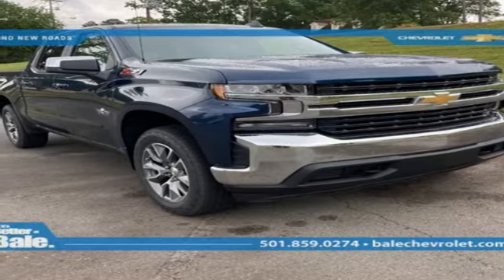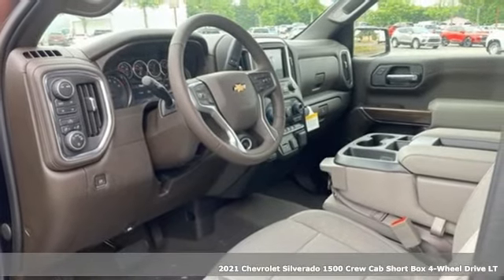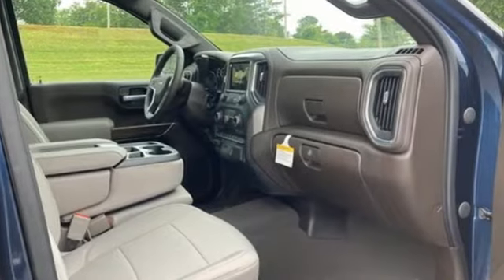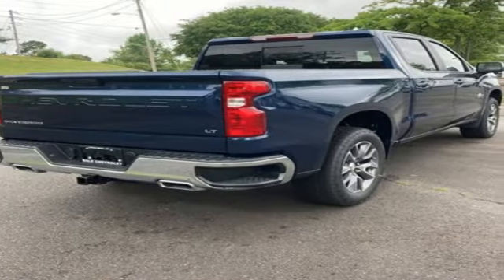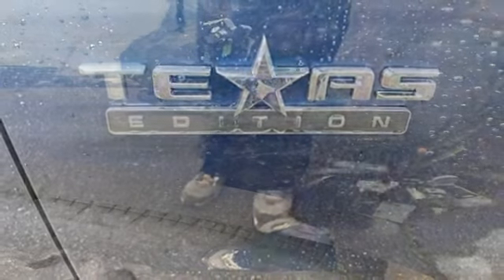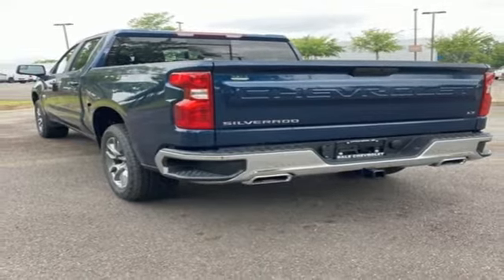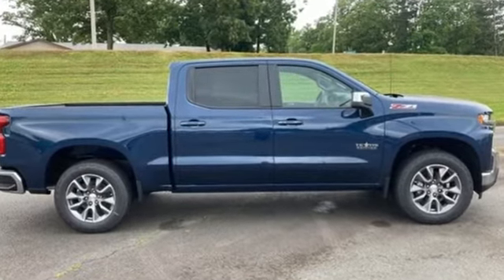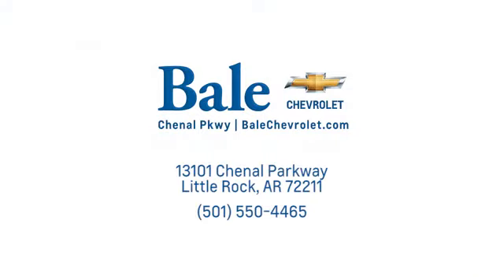New 2021 Chevrolet Silverado 1500 Little Rock Bryant, AR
Year: 2021
Make: Chevrolet
Model: Silverado 1500
Trim: LT
Engine: EcoTec3 5.3L V8
Transmission: 8-Speed Automatic
Color: Blue
Interior: Gideon/Very Dark Atmosphere
Stock #: MZ318021
VIN: 1GCUYDED9MZ318021
Bale Chevrolet is excited to offer this rock solid 2021 Chevrolet Silverado 1500 LT in Northsky Blue Metallic Beautifully equipped with Cloth Rear Seat w/Storage Package, Convenience Package (10-Way Power Driver Seat w/Lumbar, 12-Volt Rear Auxiliary Power Outlet, Dual-Zone Automatic Climate Control, Electric Rear-Window Defogger, Electrical Lock Control Steering Column, Heated Driver & Front Outboard Passenger Seats, Heated Steering Wheel, Keyless Open & Start, Leather Wrapped Steering Wheel, LED Cargo Area Lighting, Manual Tilt/Telescoping Steering Column, Rear Dual USB Charging-Only Ports, Remote Vehicle Starter System, and Theft Deterrent System (Unauthorized Entry)), Convenience Package II (120-Volt Bed Mounted Power Outlet, 120-Volt Instrument Panel Power Outlet, 2 USB Ports, HD Radio, HD Rear Vision Camera, Power Sliding Rear Window w/Rear Defogger, Radio: Chevrolet Infotainment 3 Plus System, and Universal Home Remote), Preferred Equipment Group 1LT (2 USB Ports (First Row), 4.2" Diagonal Color Display Driver Info Center, 4G LTE Wi-Fi Hot Spot Capable, All-Star Edition, Auto-Locking Rear Differential, BluetoothA® For Phone, Chevrolet Connected Access Capable, Chrome Grille, Chrome Mirror Caps, Color-Keyed Carpeting Floor Covering, Deep-Tinted Glass, Electronic Cruise Control, EZ Lift Power Lock & Release Tailgate, Front Frame-Mounted Black Recovery Hooks, Front Rubberized Vinyl Floor Mats, OnStar & Chevrolet Connected Services Capable, Power Door Locks, Power Front Windows w/Driver Express Up/Down, Power Front Windows w/Passenger Express Down, Power Rear Windows w/Express Down, Rear 60/40 Folding Bench Seat (Folds Up), Rear Rubberized-Vinyl Floor Mats, Rear Vision Camera, SiriusXM Radio, Standard Tailgate, and Steering Wheel Audio Controls), Texas Edition Plus (Texas Edition Badging and Wheels: 20" x 9" Painted Aluminum), Trailering Package (Hitch Guidance), Z71 Off-Road Package (Dual Exhaust w/Polished Outlets, Heavy-Duty Air Filter, and Hill Descent Control), 8-Speed Automatic, 4WD, Gideon/Very Dark Atmosphere Cloth, 3.23 Rear Axle Ratio, 40/20/40 Front Split-Bench Seat, 4-Wheel Disc Brakes, ABS brakes, Air Conditioning, Alloy wheels, AM/FM radio: SiriusXM, Apple CarPlay/Android Auto, Automatic temperature control, Auxiliary External Transmission Oil Cooler, Brake assist, Bumpers: chrome, Cloth Seat Trim, Cruise Control, Delay-off headlights, Driver door bin, Driver vanity mirror, Dual front impact airbags, Dual front side impact airbags, Electronic Stability Control, External Engine Oil Cooler, Front anti-roll bar, Front Center Armrest w/Storage, Front dual zone A/C, Front reading lights, Front wheel independent suspension, Fully automatic headlights, Heated door mirrors, Heated front seats, Heated steering wheel, Heavy Duty Suspension, Illuminated entry, Integrated Trailer Brake Controller, Low tire pressure warning, Not Equipped w/Dynamic Fuel Management, Occupant sensing airbag, Outside temperature display, Overhead airbag, Overhead console, Panic alarm, Passenger door bin, Passenger vanity mirror, Power door mirrors, Power driver seat, Power steering, Power windows, Premium audio system: Chevrolet Infotainment 3, Radio data system, Radio: Chevrolet Infotainment 3 System, Rear reading lights, Rear step bumper, Rear window defroster, Remote keyless entry, Security system, Speed-sensing steering, Split folding rear seat, Steering wheel mounted audio controls, Telescoping steering wheel, Tilt steering wheel, Traction control, Trip computer, Variably intermittent wipers, and Wheels: 17" x 8" Bright Silver Painted Aluminum!brbr2021 Chevrolet Silverado 1500 LT LT1

Bale Chevrolet
Address:
13101 Chenal